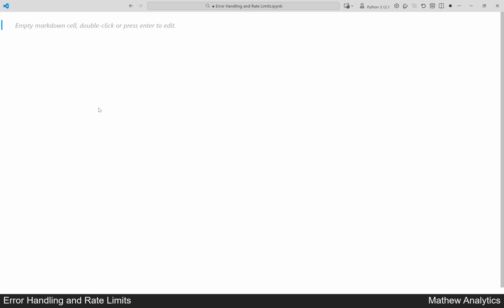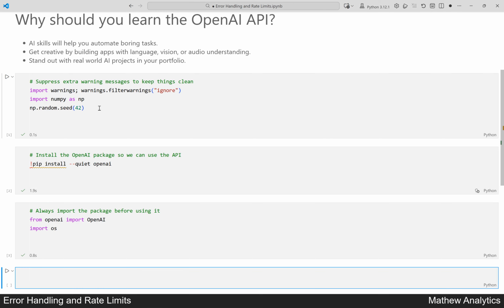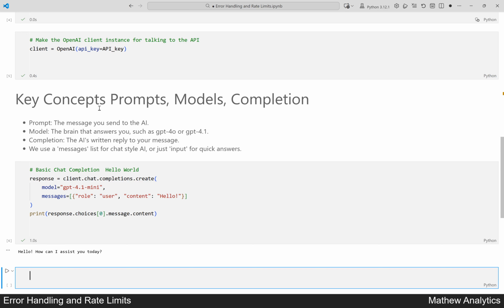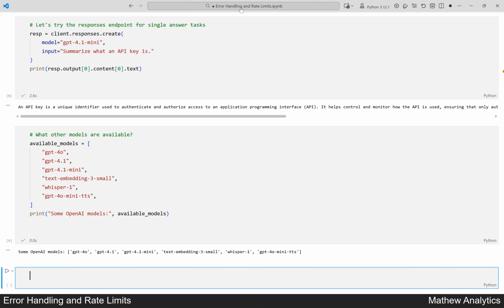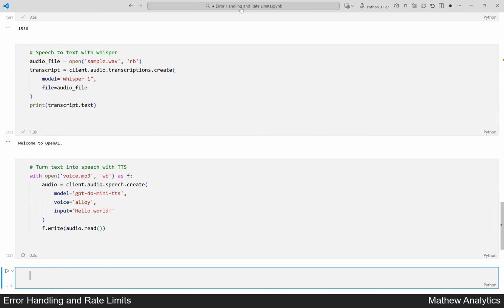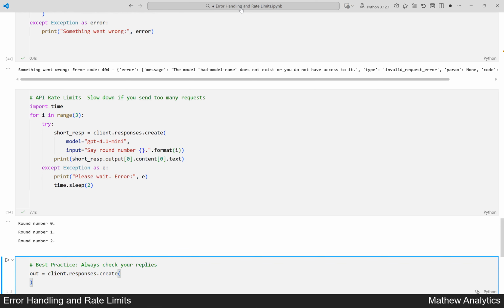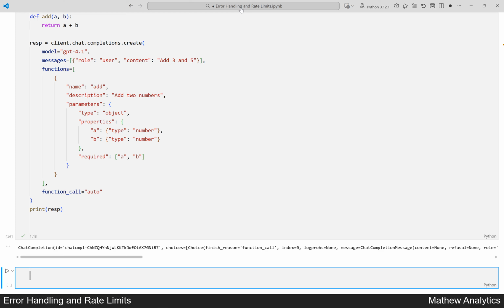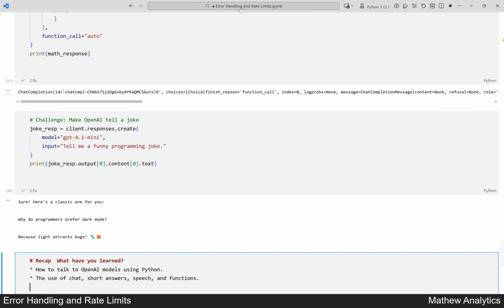Managing Errors and Rate Limits in OpenAI API Integrations for Reliable Applications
Learn how to use the OpenAI API with Python in this step-by-step tutorial. This guide covers everything from initial setup to making API calls for chat, text, audio, and function-based tasks. You will learn how to safely connect to advanced models, handle errors, and build real-world applications, even if you have no prior experience.

Follow along as we demonstrate best practices for authentication, prompt design, error handling, and using different model types. By the end, you will be able to create your own AI-powered projects, automate tasks, and experiment with language, vision, and audio capabilities in Python.

00:00 Introduction and Overview
00:20 What is the OpenAI API
00:41 Why Learn the OpenAI API
01:01 Clean Setup and Warnings
01:18 Setting Random Seed and Reproducibility
01:59 Installing the OpenAI Package
02:50 Importing OpenAI and OS Modules
03:48 API Key Security and Authentication
04:42 Creating the OpenAI Client
05:27 Key Concepts: Models, Prompts, and Completions
05:54 First Chat Completion Example
07:02 Custom User Prompts and Responses
08:01 Single Response Endpoint
09:11 Available Model Names
10:47 Text Embeddings Overview
11:53 Speech to Text with Whisper
13:01 Text to Speech with TTS
14:27 Error Handling and Safe Coding
15:48 API Rate Limits and Respectful Usage
17:15 Verifying AI Responses
18:30 Function Calling with Python
21:06 Math Function Challenge
23:09 Programming Joke Challenge
24:19 Recap and Next Steps
24:42 Try It Yourself and Subscribe